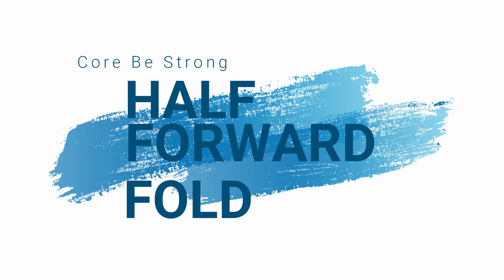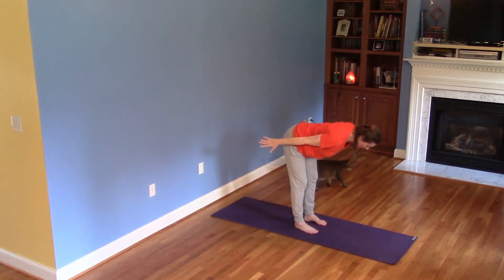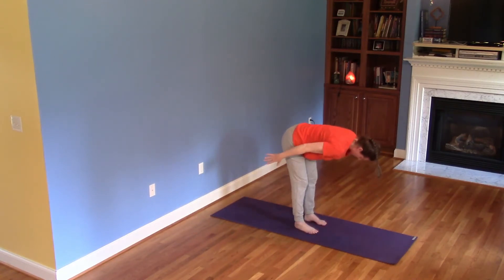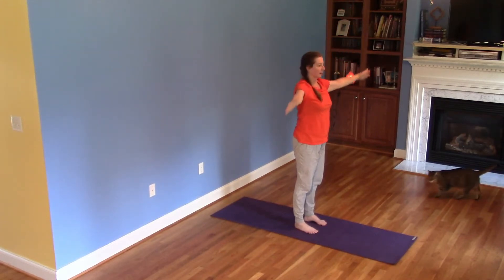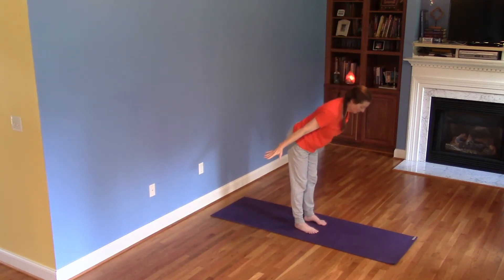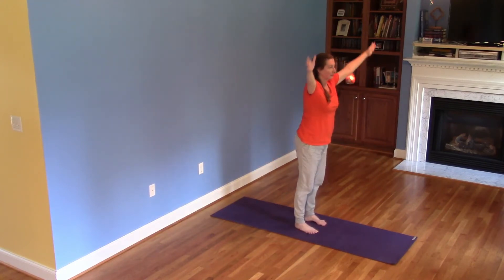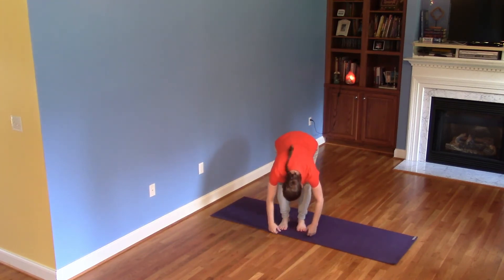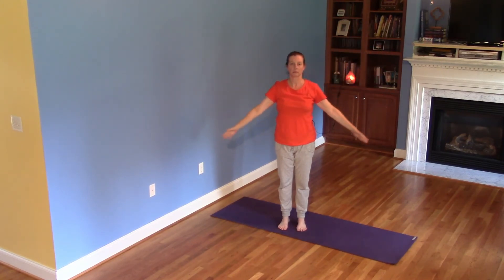Half Forward Fold Strong Core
This is a beginners Half Forward Fold practice. In forward fold we must learn to transition out of and into a core supported spine, building core strength, training the hip socket and the use of the shoulder girdle. Please enjoy.

I make these videos with an intention to help you and other people bring wellbeing, health and joy into your body and living. If you enjoyed this video or find it useful, please do one or all of these three kind actions;1) like my video, 2) share my video (via social media or in an email to a friend) and 3) help me to continue making video’s like these your financial support is needed and greatly appreciated, Thank you!